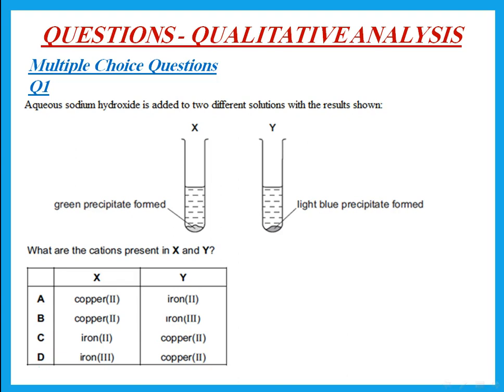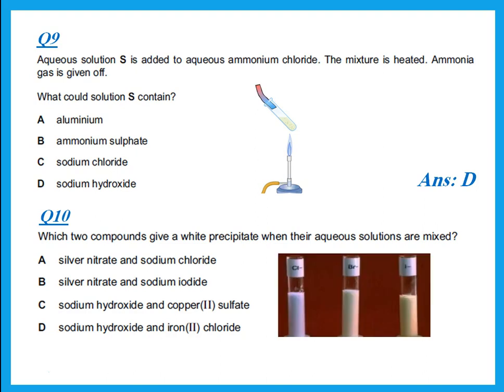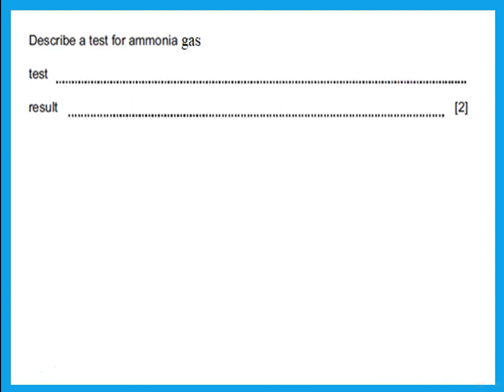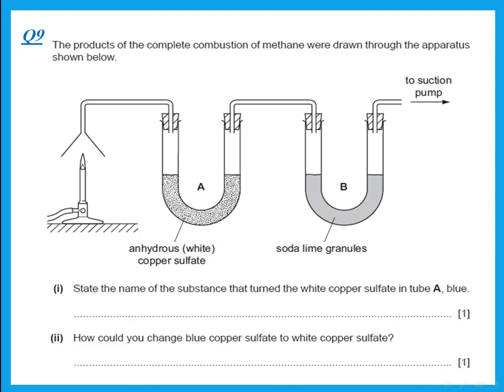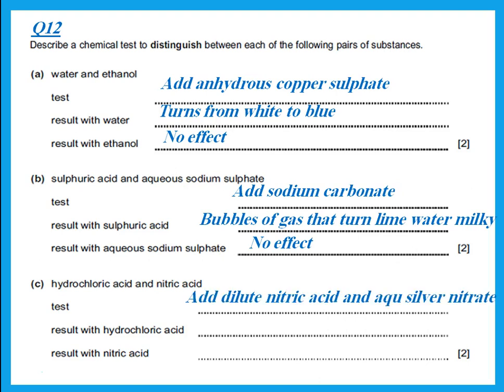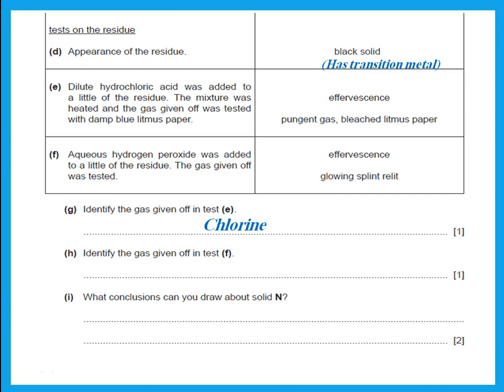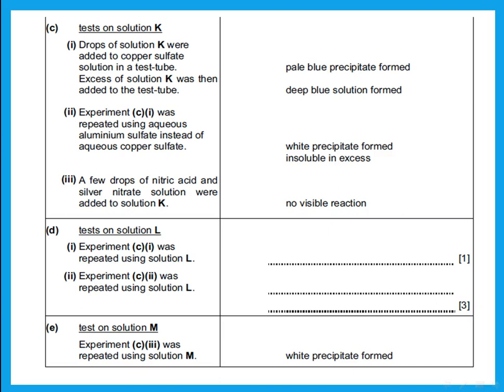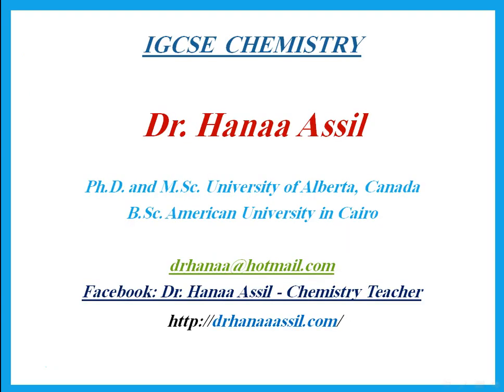IGCSE Chemistry Qualitative Analysis Tests Q & A - Dr Hanaa Assil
This video reviews and explains questions on Qualitative Analysis tests for cations, anions and gases in the IGCSE Chemistry syllabus.